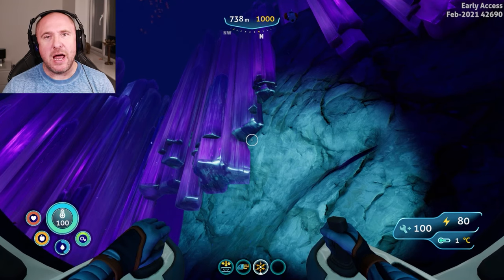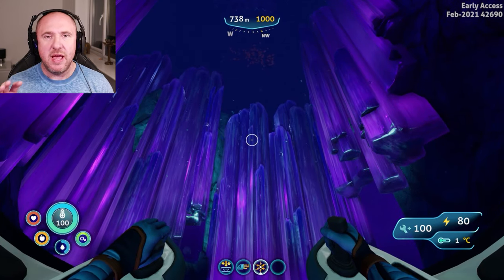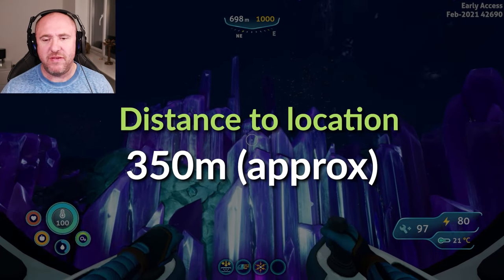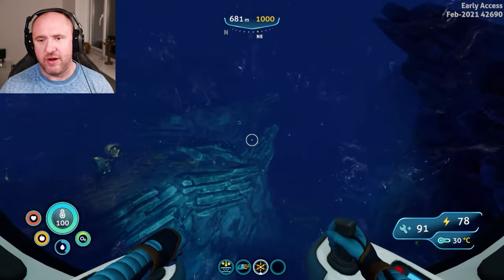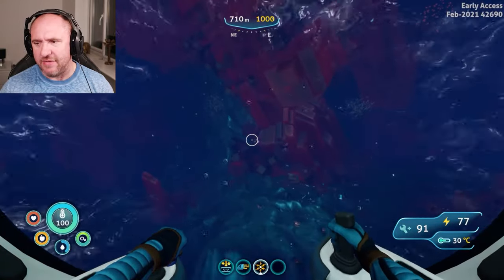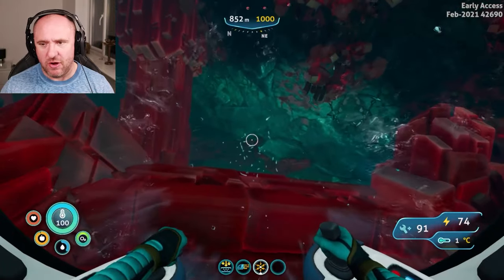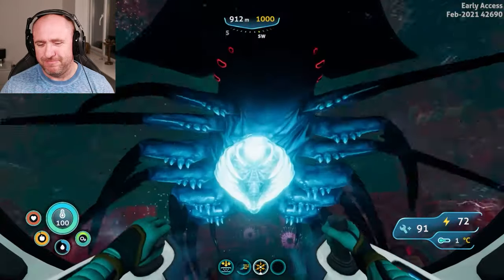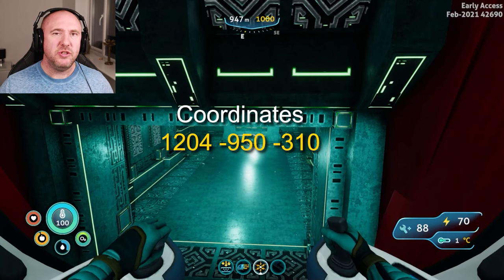Fabricator Base Location | Subnautica Below Zero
In this Subnautica Below Zero guide, I will show you where to the find the Fabricator Base within the Fabricator Caverns biome. This location has multiple fabricators that allow you to build  a new body for Al-An. To build Al-An's body, will require the Organs, Skeleton and Tissue. The Fabricator base is at 950m, which makes it the deepest point in the game and therefore will require depth module MK3 for the Seatruck or Depth Module Mark 2 for the Prawn Suit.